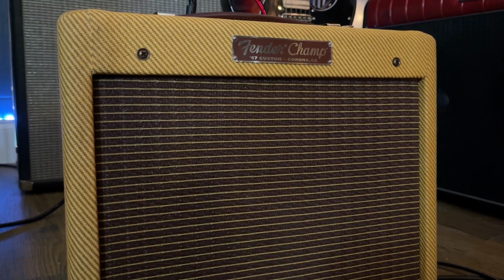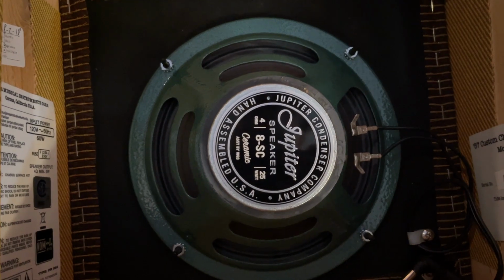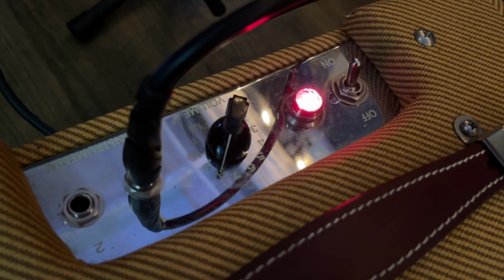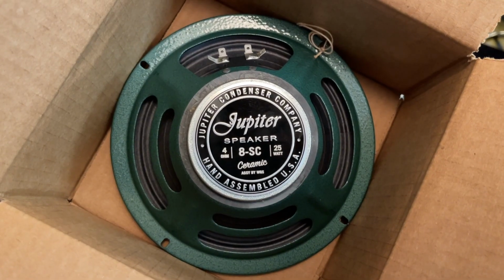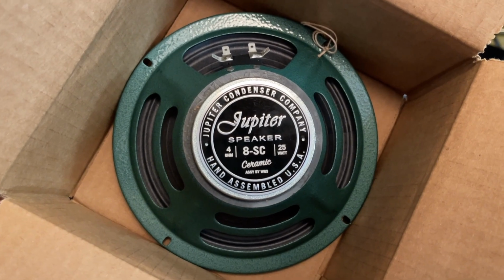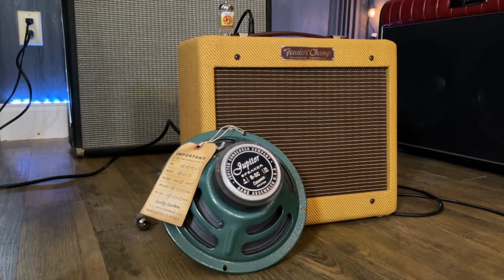Fender 57 Custom Champ Mods! Speaker Swap & Preamp Tube Comparison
Welcome to this video comparing the tone of a few easy mods, swapping the speaker for a Jupiter 8-SC and changing out the preamp tube from a 12ay7 to a 12ax7. What do you think?